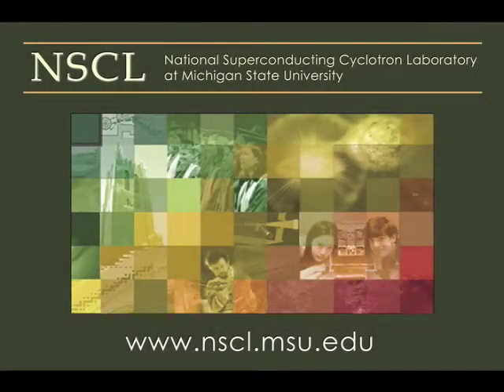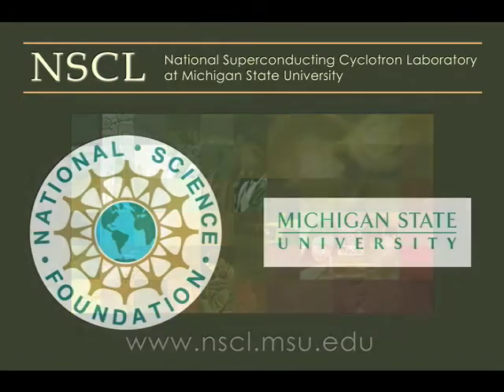Designer Atomic Nuclei: Interview with NSCL's Brad Sherrill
Brad Sherrill, NSCL Associate Director for Research, discusses his May 9, 2008 Perspective in the journal Science: "Designer Atomic Nuclei